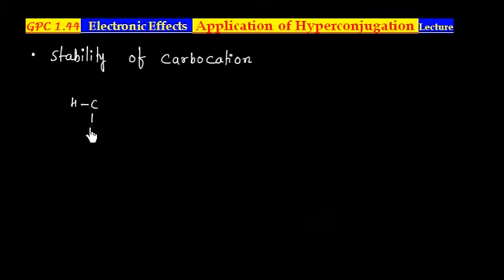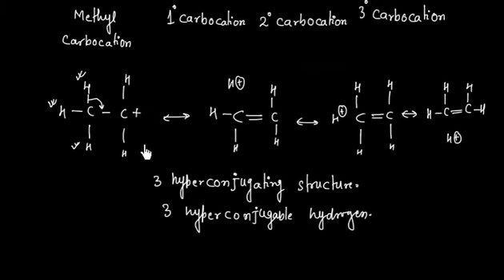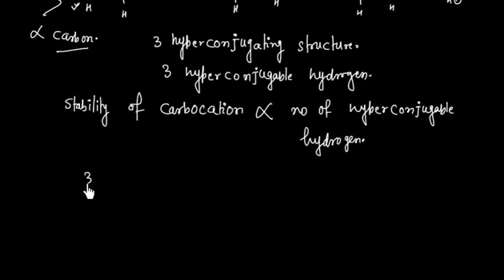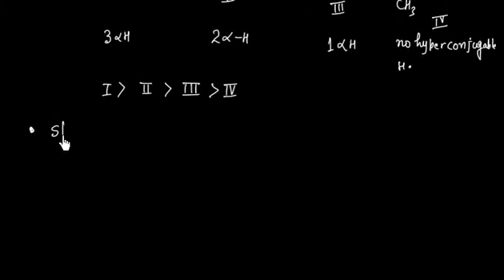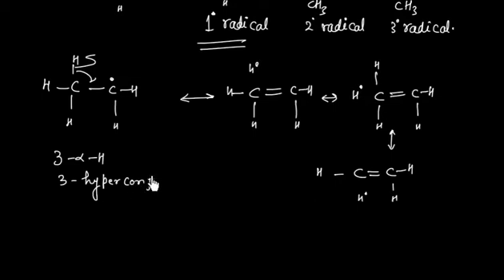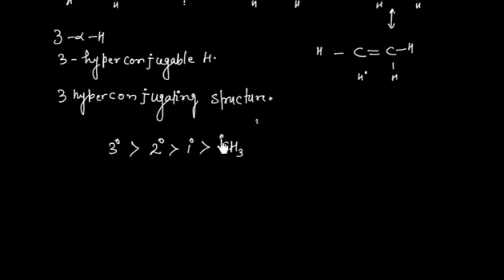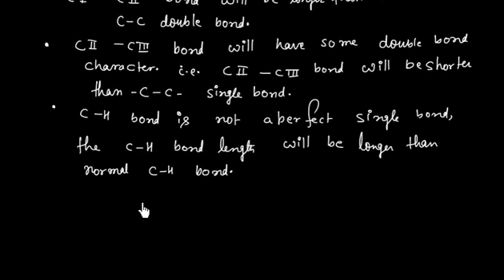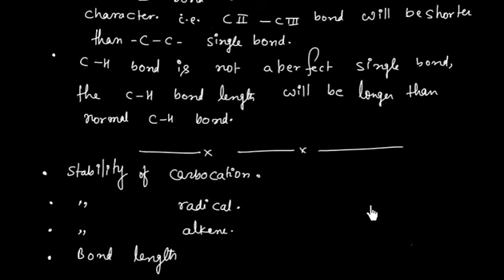Top ten lecture in organic chemistry : Application of Hyperconjugation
Application of Hyperconjugation